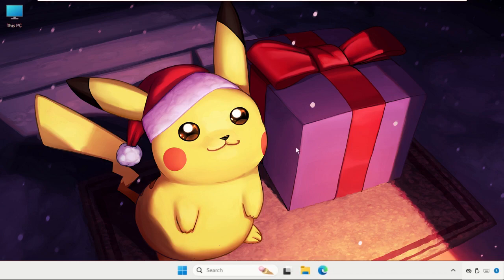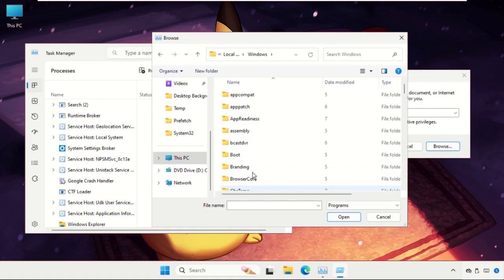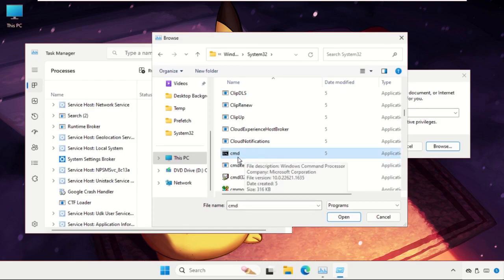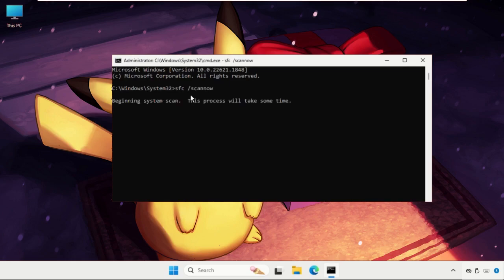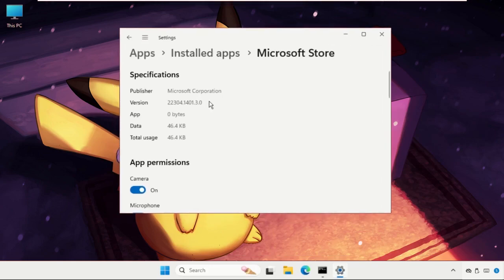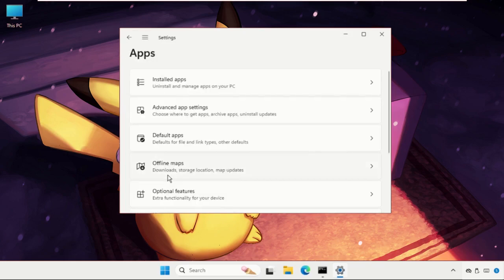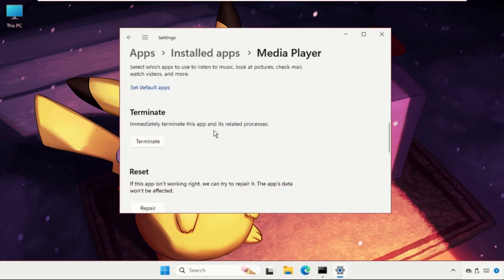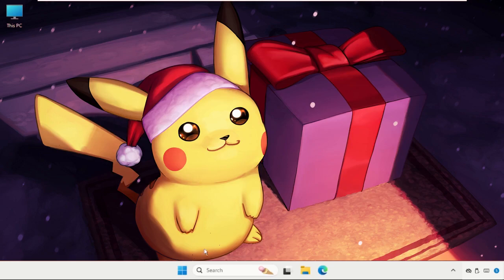Windows 11 Apps Not Opening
Apps Not Opening in Windows 11

This video will show you Apps Not Opening in Windows 11
Every operating system, including Windows, includes apps. However, it can be aggravating if your preferred apps and programmes on your Windows 11 PC refuse to open despite numerous tries.

If typical troubleshooting methods like restarting your computer or forcibly quitting and reopening the software have failed, it's time to try a different approach. Below, we provide some quick and simple instructions that should enable you to restore access to your preferred Windows 11 apps and programmes. Lets learn Apps Not Opening in Windows 11